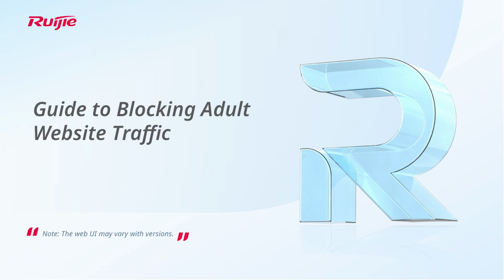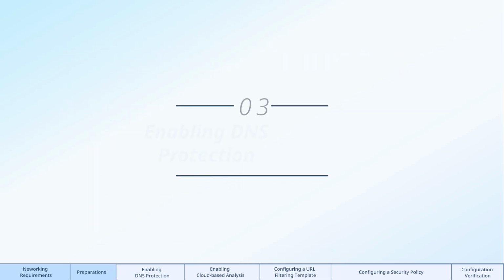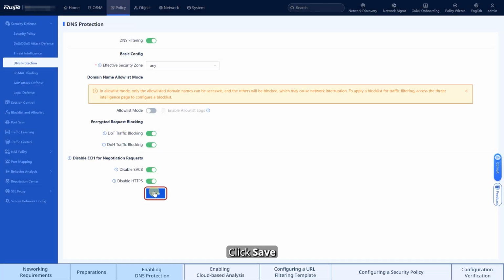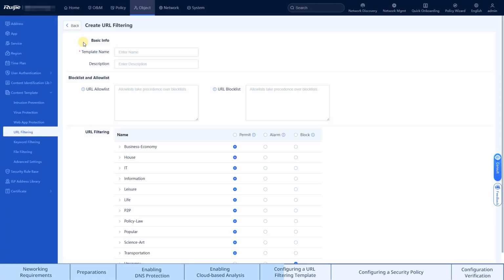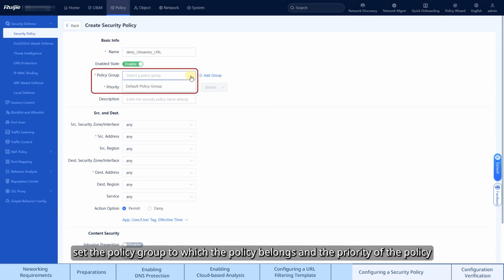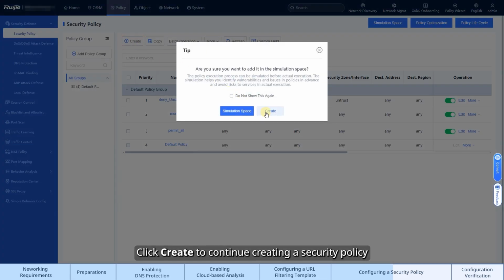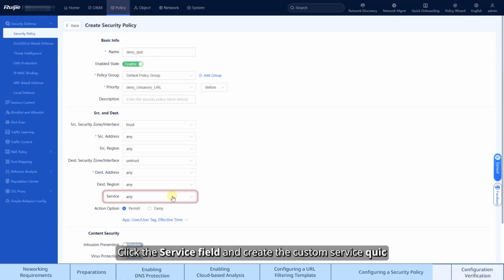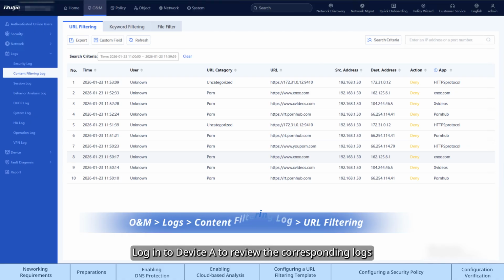How to Block Adult Website Traffic using RG-Firewall？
Learn how to enhance your corporate network security by configuring policies to block access to adult websites. This step-by-step tutorial demonstrates the complete process on a Ruijie security device (Device A). We guide you through enabling DNS filtering with modern protocol blocking (DoT/DoH), activating cloud-based URL analysis, creating a custom URL filtering template to block "Unsavory" and uncategorized content, and setting up the essential security policies. Additionally, we show you how to create a separate policy to block QUIC protocol traffic for stricter enforcement. By the end, you'll know how to effectively prevent internal users from accessing inappropriate sites and how to verify the block in the device logs.